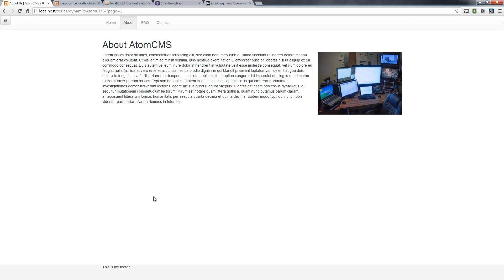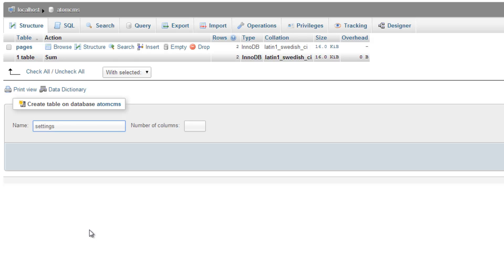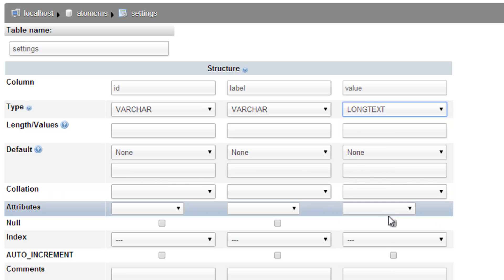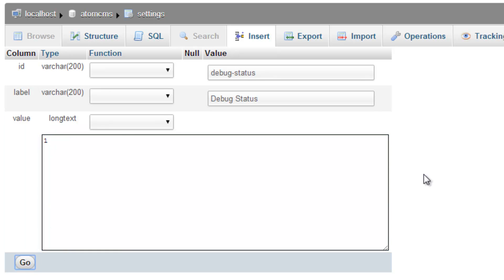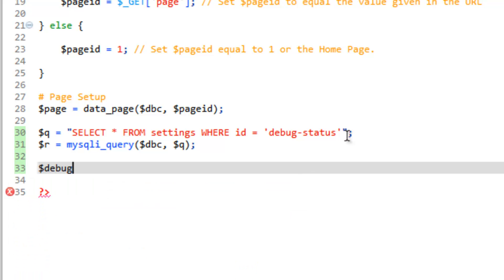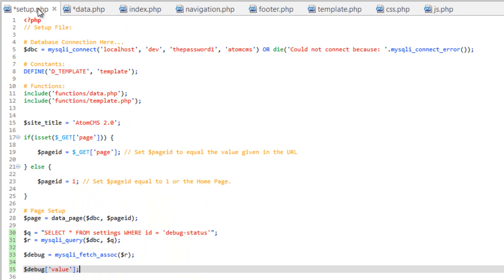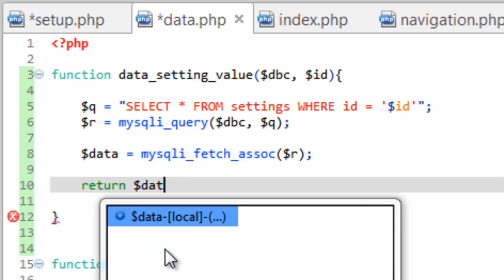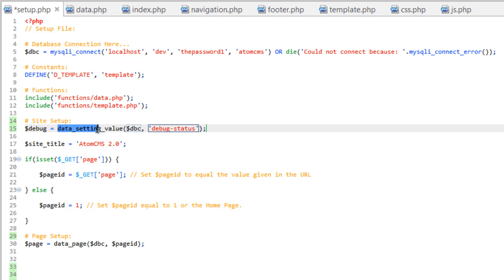Developing a Dynamic Website 2014 - Part 19 - Creating a Settings Table in the MySQL Database